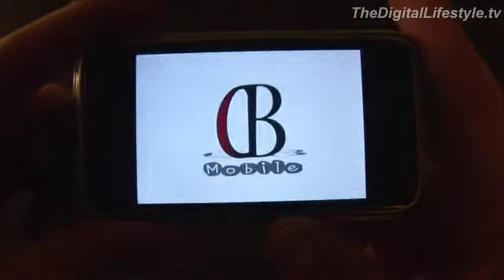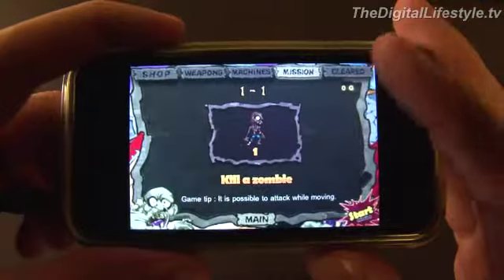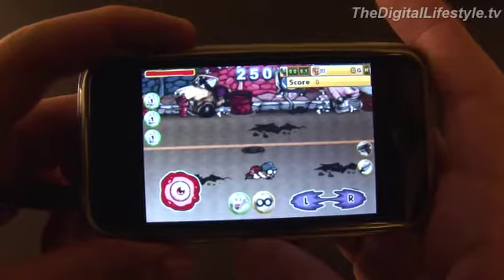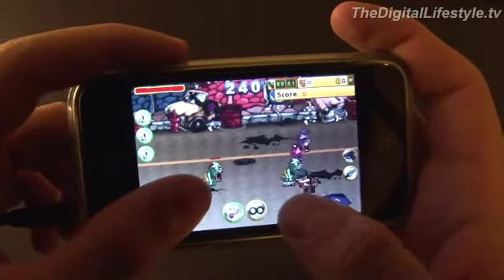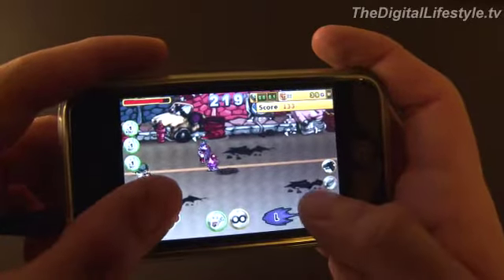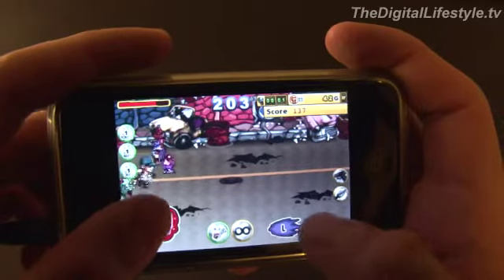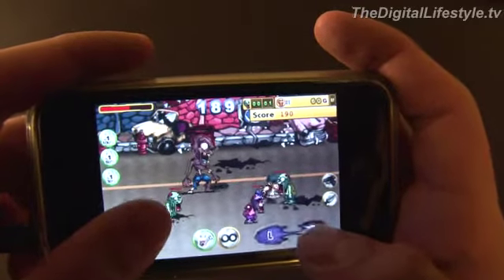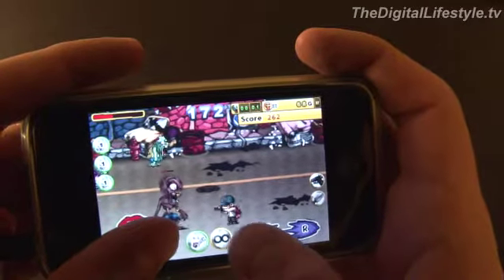Killing Zone for iPhone Video Review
See if you can take on the zombies in Killing Zone. Free version